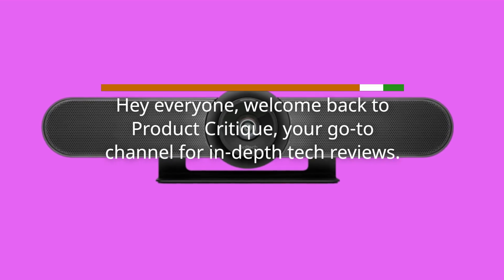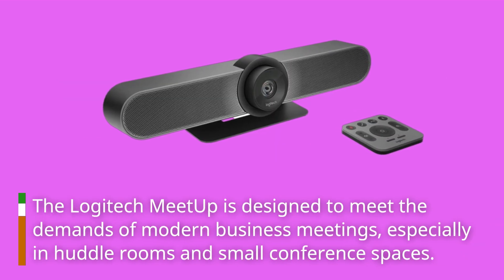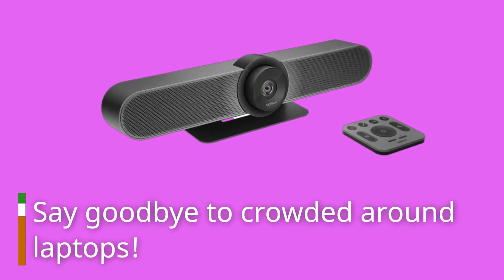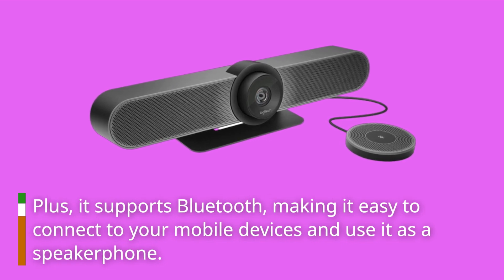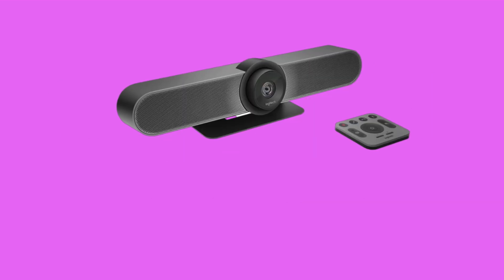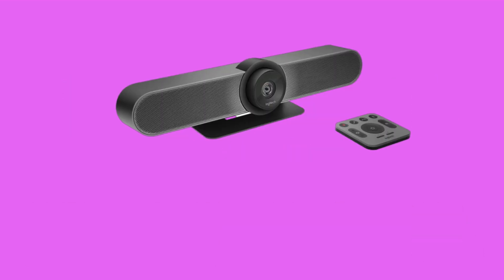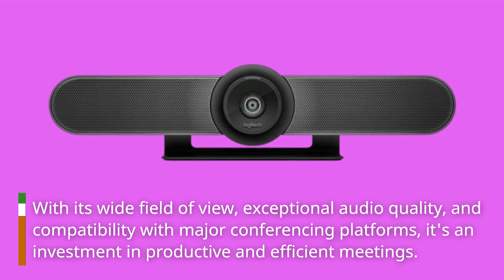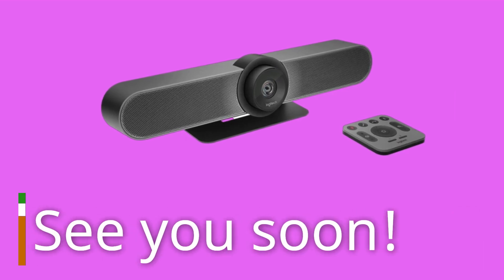Logitech MeetUp Video Conferencing System: Enhanced Collaboration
Amazon Product Name : Logitech MeetUp Video Conferencing System

Welcome to our comprehensive review of the Logitech MeetUp Video Conferencing System! In this video, we'll dive into the features, performance, and versatility of this cutting-edge video conferencing solution. Whether you're a professional, business owner, or team leader looking to elevate your virtual meetings, this review is a must-watch. Discover how the Logitech MeetUp can transform your video conferencing experience with its advanced features and exceptional video quality. Don't miss out on the insights that can revolutionize your remote collaboration and communication!